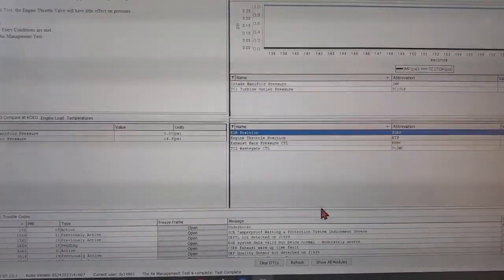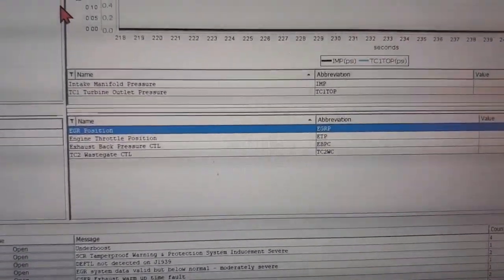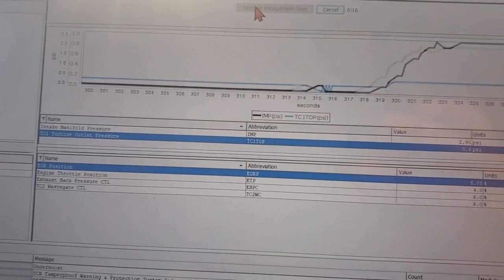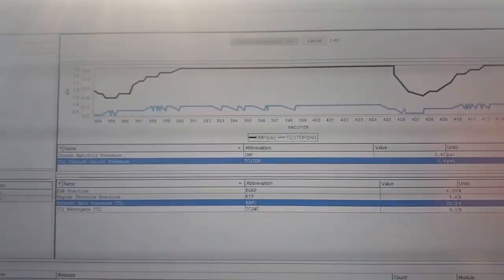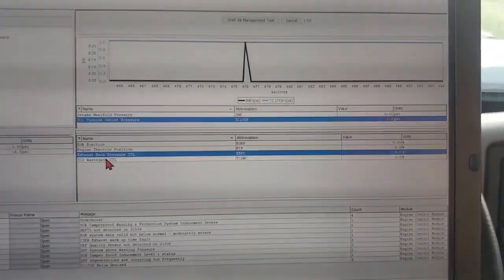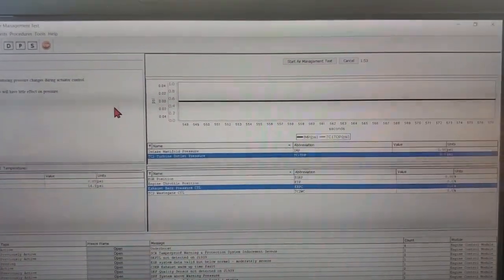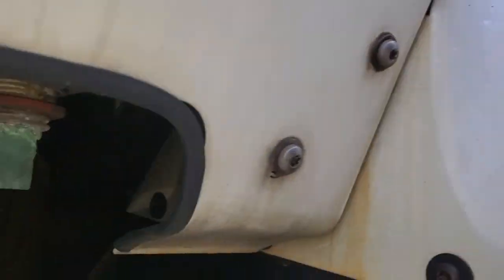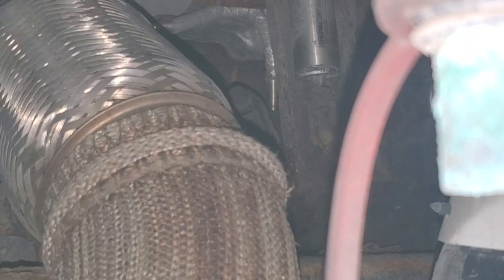LOW or NO power engine diagnostics - International HELPFUL EASY turbo, egr valve/ cooler test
Got an International with the N13 engine. It has low power. I'm showing the process of performing an AIR MANAGEMENT TEST, one of my most used tests for diagnosing low power complaints. Its easy to use and gives very nice results on the process of troubleshooting.
This can be used on any Maxxforce engine and International truck engine. I'm sure other brands have similar testing.
Tests for EGR valve issues, EGR cooler plugging, turbo wastegate operation and exhaust backpressure valve operation.